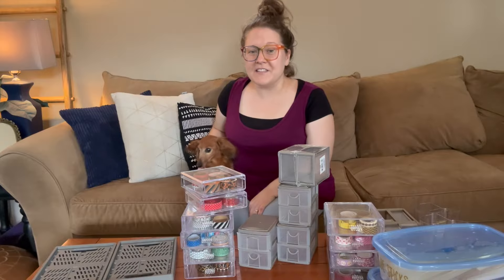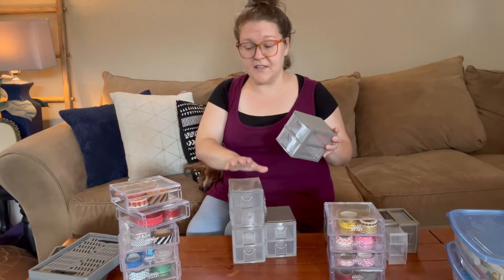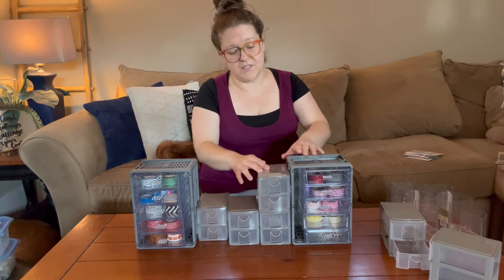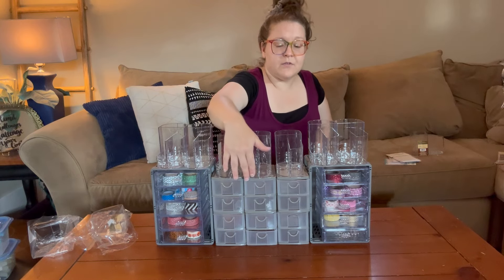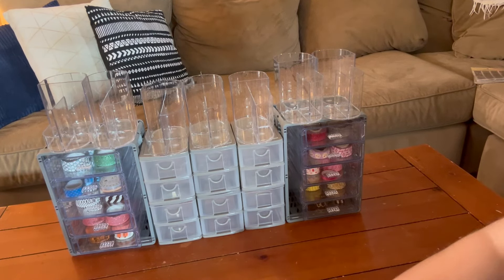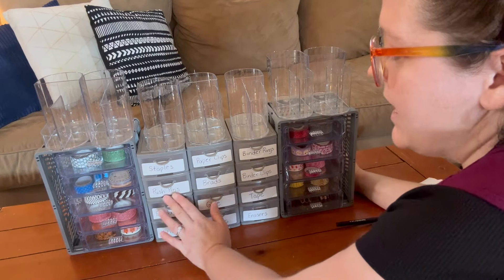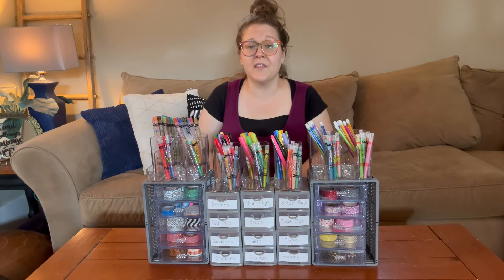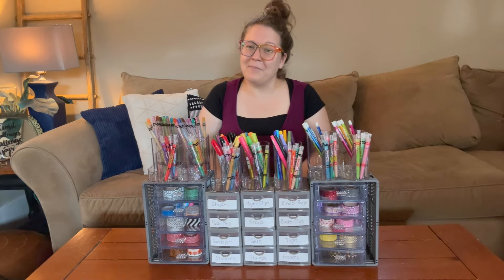*EASY* Teacher Toolbox!!! | Completely Customizable | Dollar Tree DIYs!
I made an "EASY* teacher toolbox using DOLLAR TREE products!  This project is completely customizable!

THRIFTED LIVING IS BACK!  After taking a break from the Thrifted Living channel name, I have decided to return to this name!